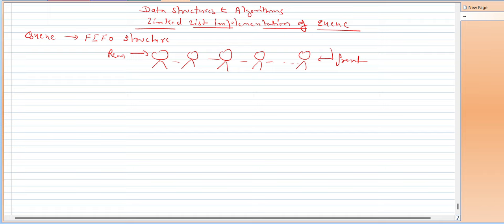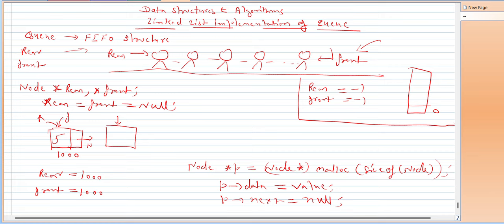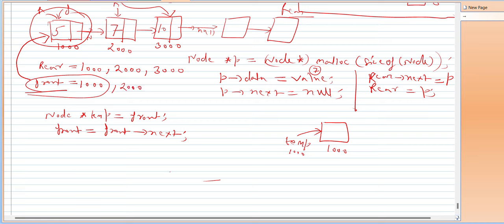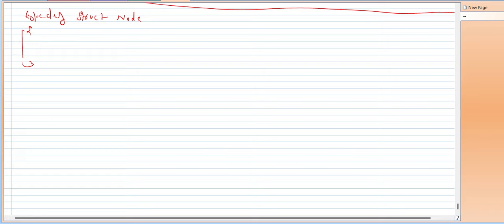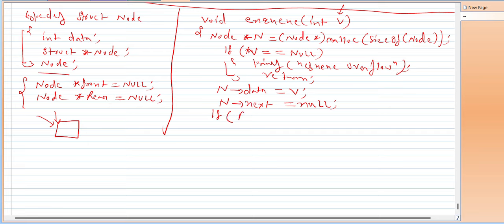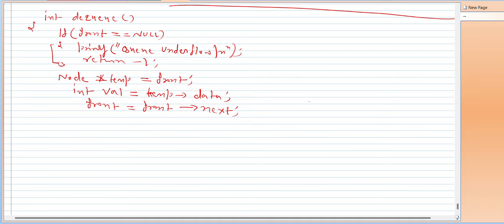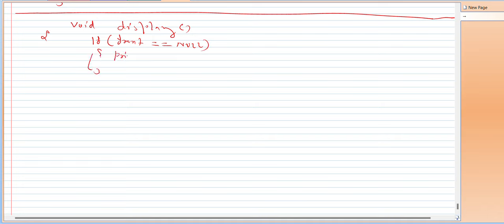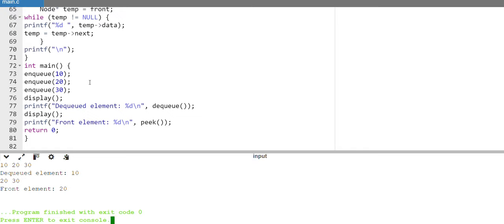Queue Implementation Using Linked List in C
Explore how to implement a queue using a linked list in C with this detailed tutorial. In this video, we cover the key concepts of the queue data structure and demonstrate how to build it from scratch using linked lists. You'll learn about essential operations like enqueue, dequeue, and displaying queue elements, tailored for data structures and algorithms enthusiasts. Perfect for anyone looking to strengthen their understanding of DSA with practical coding examples in C.

Topics Covered:

Introduction to Queue and Linked List
Implementing Queue Using Linked List in C
Enqueue Operation
Dequeue Operation
Displaying Queue Elements
Code Explanation and Walkthrough